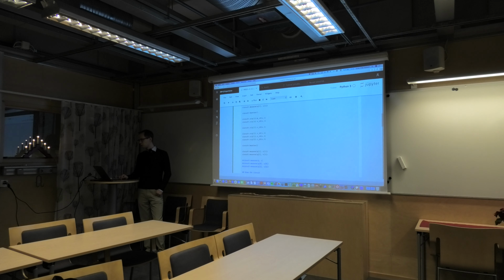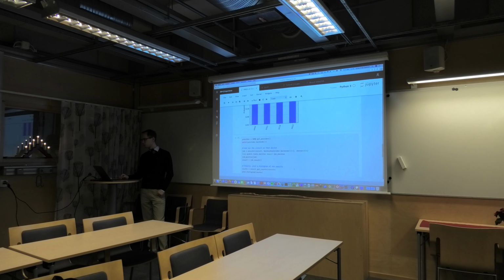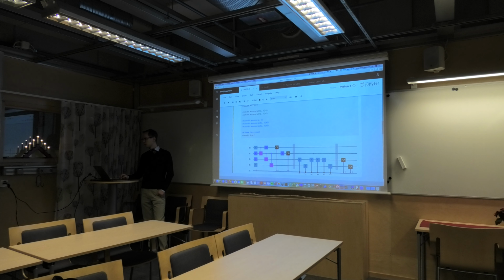Advanced Quantum Algorithms | Week5 Lecture3 Part2